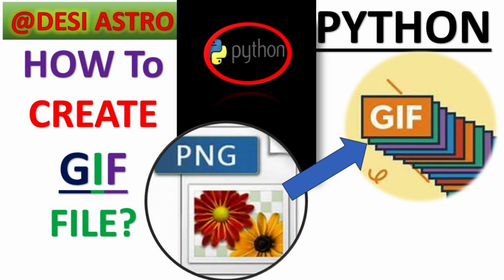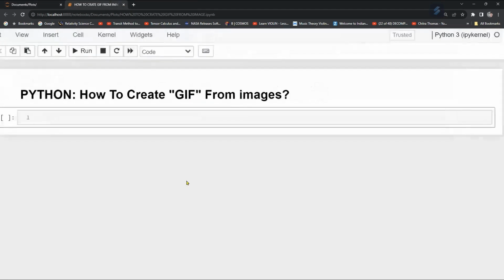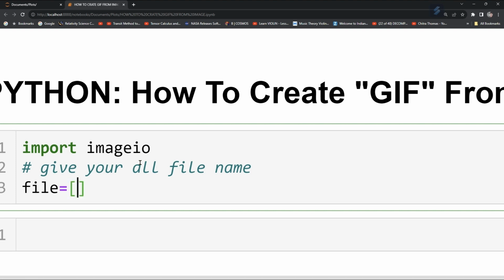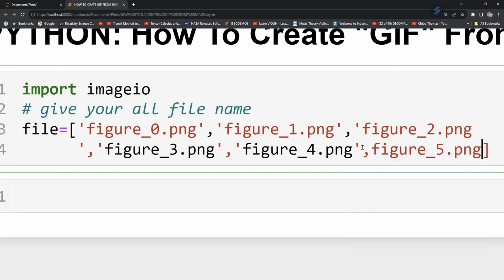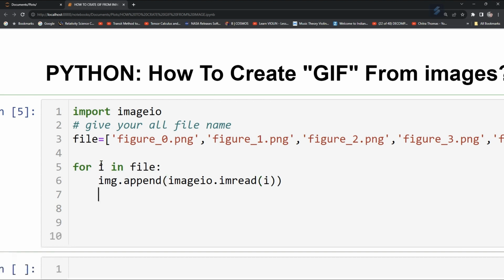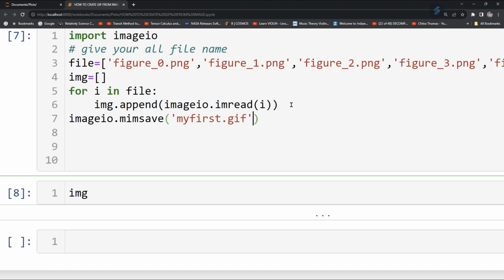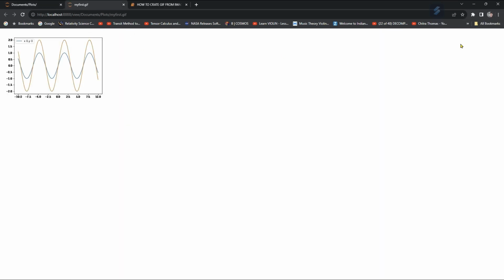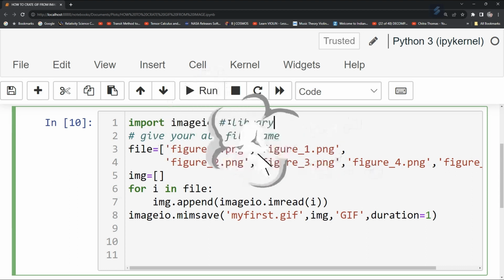PYTHON HOW TO MAKE/CREATE GIF FILE FROM IMAGES| GIF FILE IN PYTHON| MAKE GIF PLOTS IN PYTHON| CODING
HOW TO MAKE/CREATE GIF FILE FROM IMAGES| GIF FILE IN PYTHON| MAKE GIF PLOTS IN PYTHON| PYTHON CODING